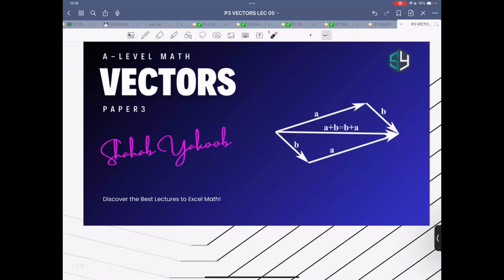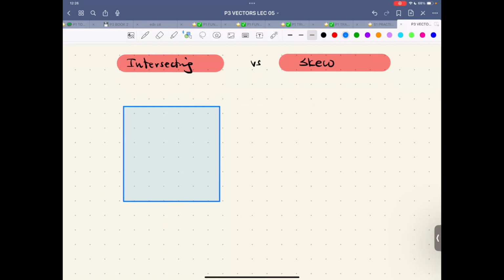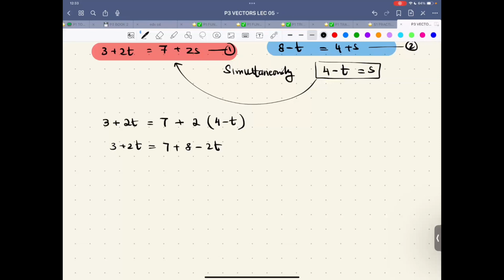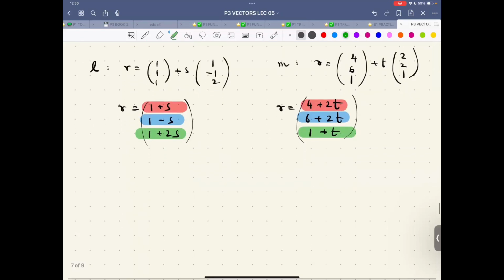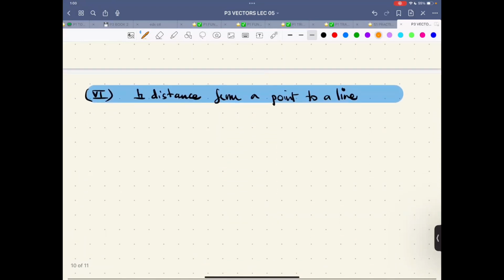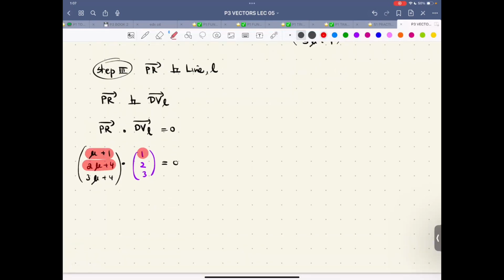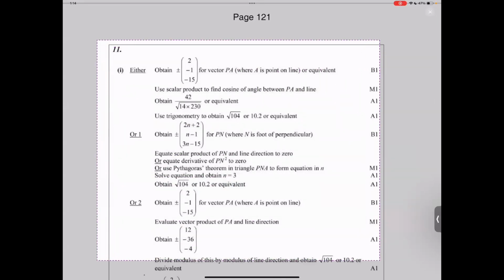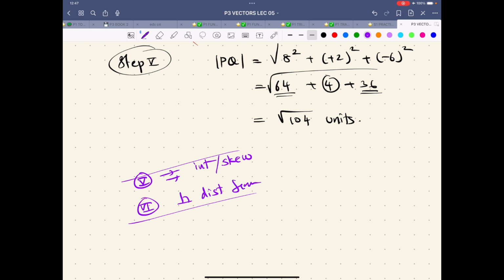P3 Paper 3 | VECTORS | INTERSECTING & SKEW LINES & PERPENDICULAR DISTANCE FROM POINT TO A LINE